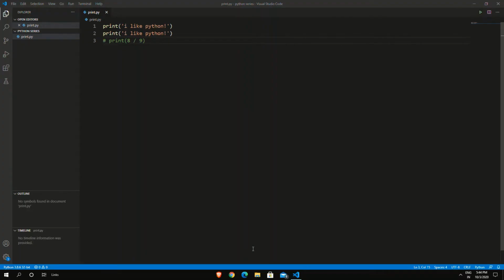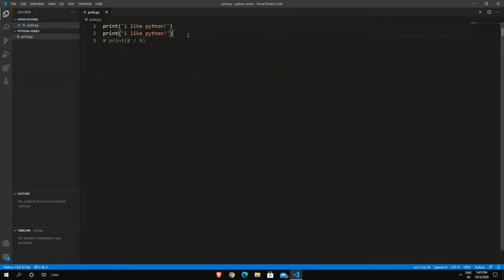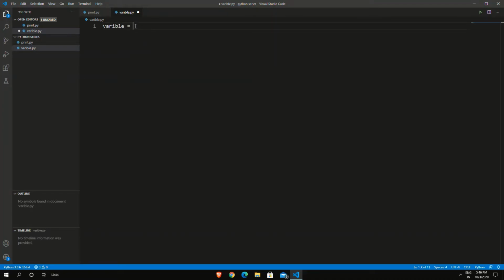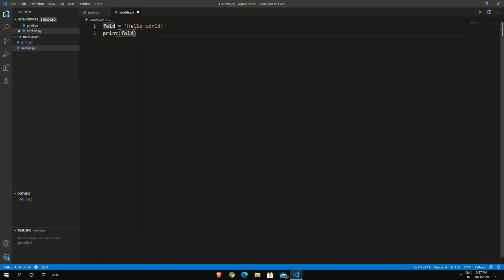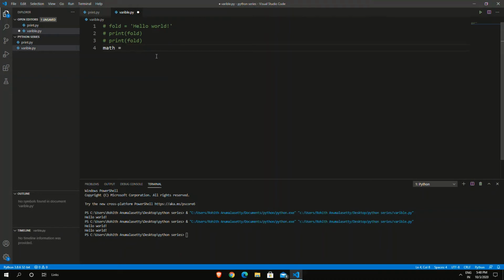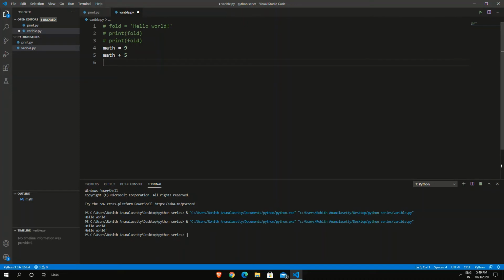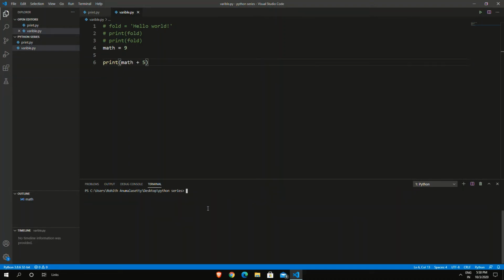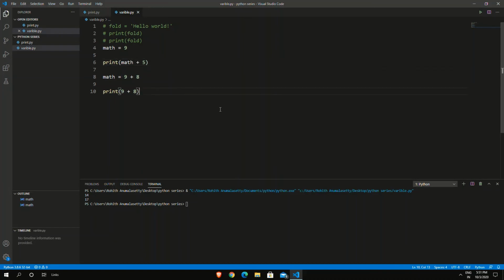Python - 2 Variables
Hi guys this is the second part of the python series varibles